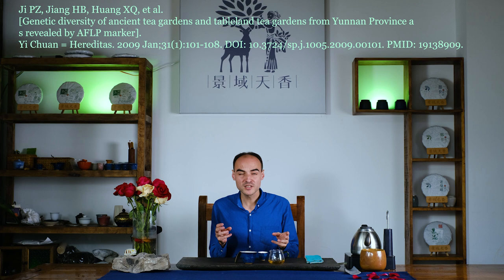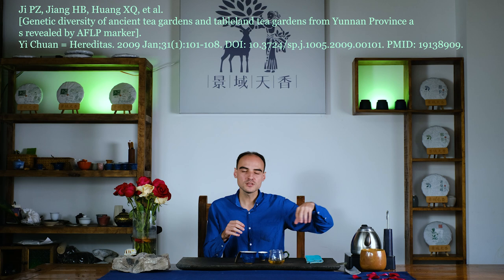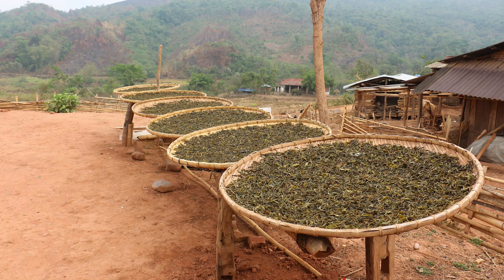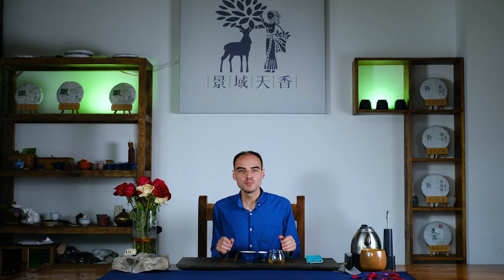Why Pu-erh tea is the most fascinating tea you can enjoy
Why do so many tea drinkers turn towards pu-erh tea as they acquire experience? What makes this tea so different from green, oolong or black tea?

Here are a few factors that contribute to the complexity of this family of tea, and why I have been passionate about it since 2008.